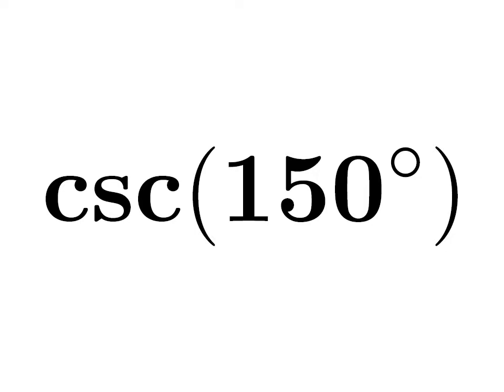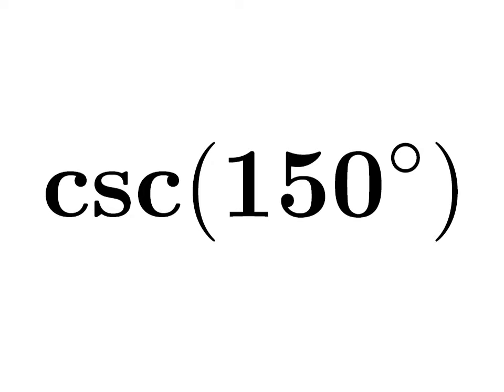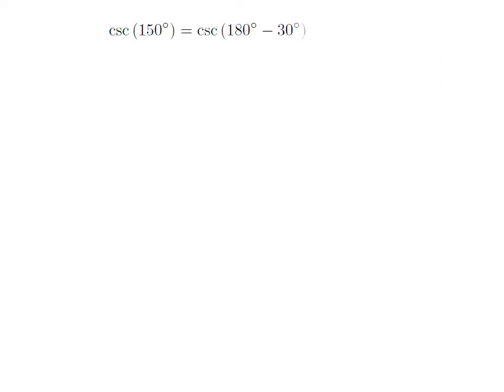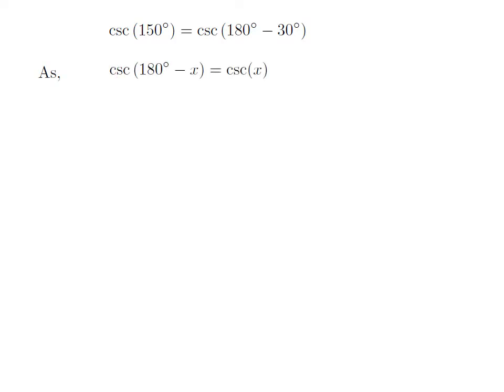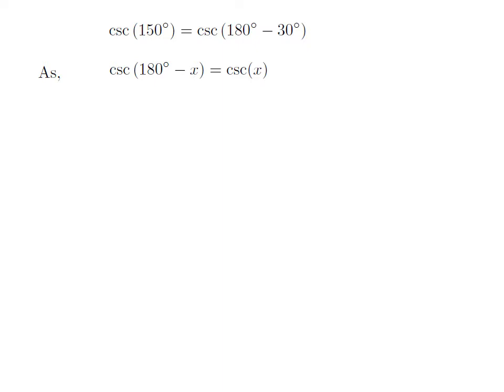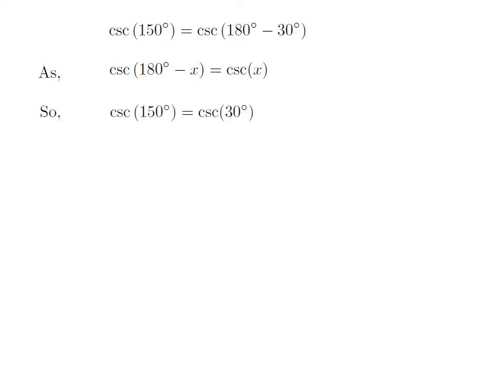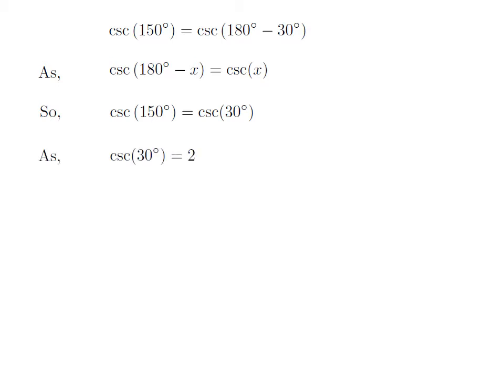csc150 | cosec150 | csc(150)| cosec(150)| cosecant of 150 degree | Second Method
In this video, we learn to find the value of csc150. Here I have applied csc(180 - x) = csc(x) identity to find the value of csc(150). The URL of the video explaining step by step ‘How to prove the identity cosec(180 - x) = cosec(x)?’ is given below.

Other topics of the video are:
Value of csc150
What is the value of csc150?
How to find the value of csc150?
Value of cosec150
What is the value of cosec150?
How to find the value of cosec150?
Value of csc(150)
What is the value of csc(150)?
How to find the value of csc(150)?
Value of cosec(150)
What is the value of cosec(150)?
How to find the value of cosec(150)?
Value of cosecant of 150
What is the value of cosecant of 150?
How to find the value of cosecant of 150?